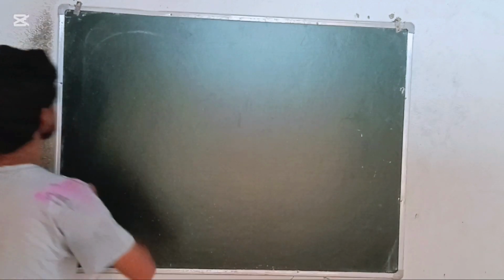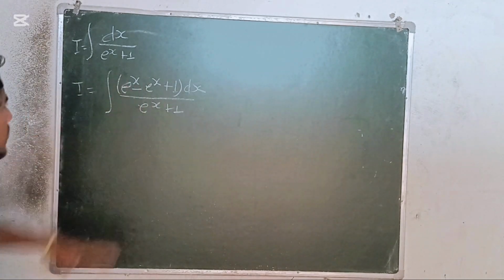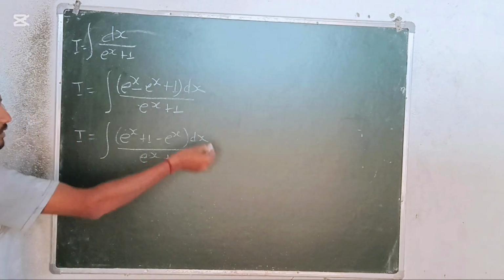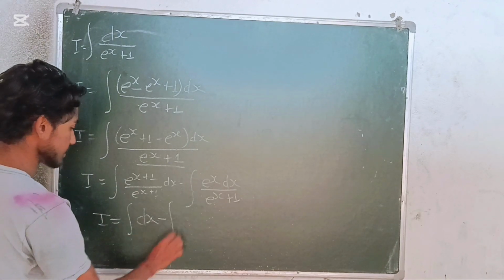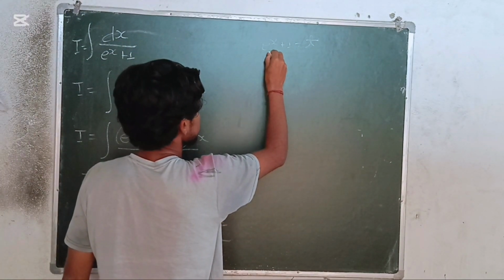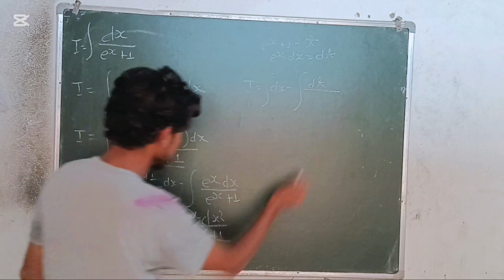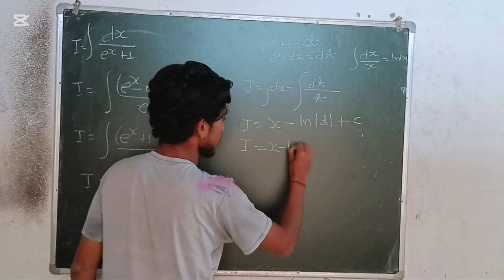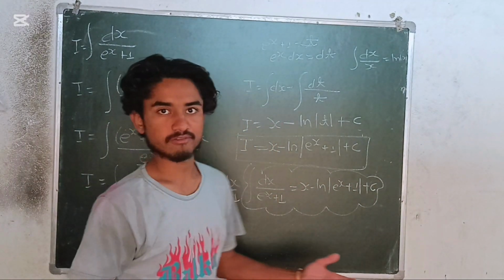10/100 Integrals Challenge 🫡||Calculus ||Heisenberg